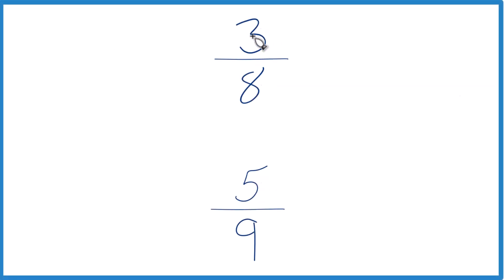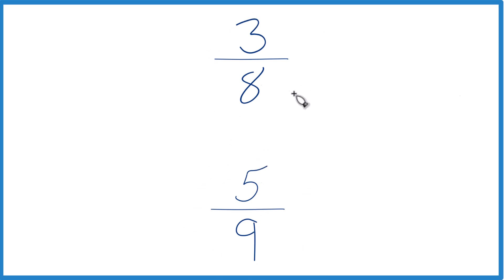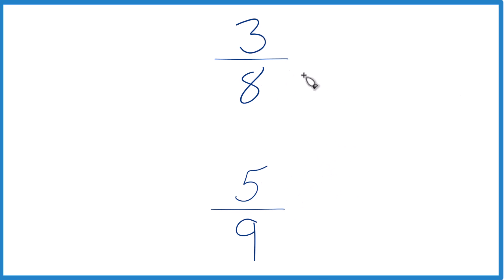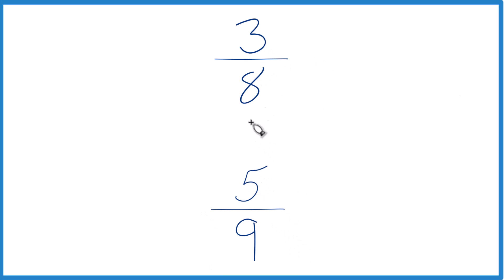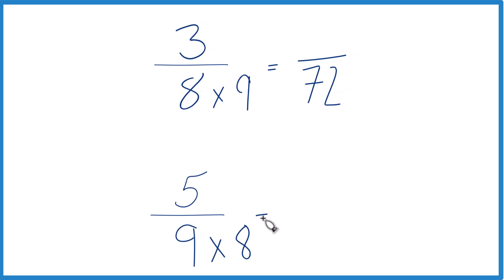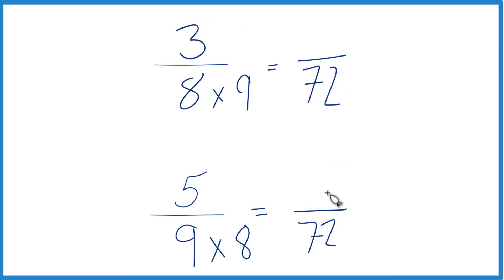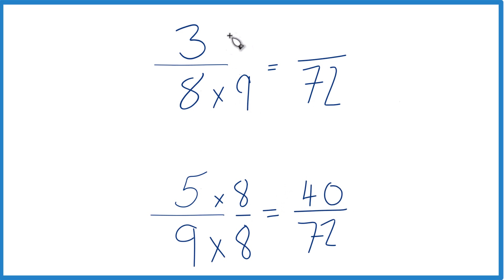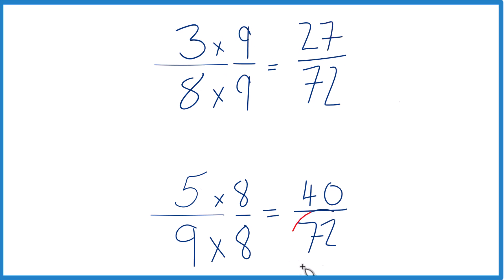Which fraction is greater, 3/8 or 5/9?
Second, we could also divide 3 by 8 and get approximately 0.375. Then we divide 5 by 9 and get approximately 0.5556. This also allows us to see that 5/9 is a larger fraction than 3/8.